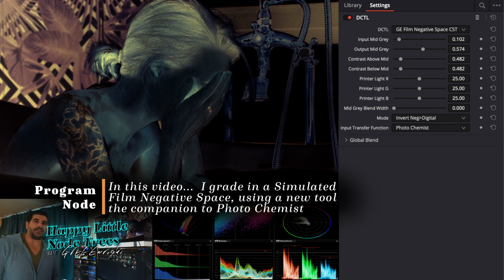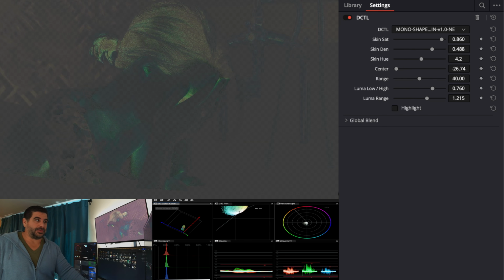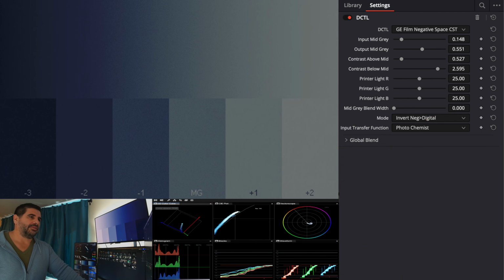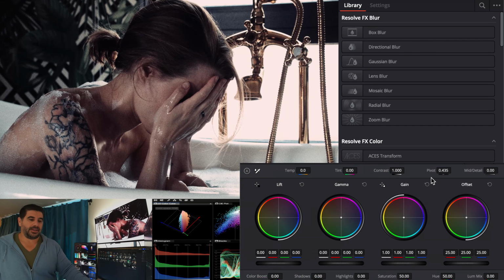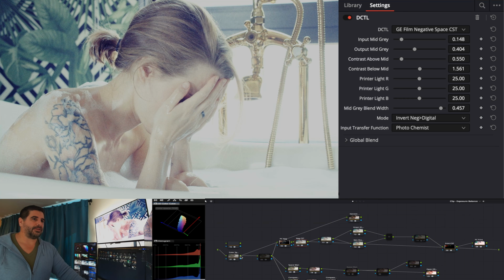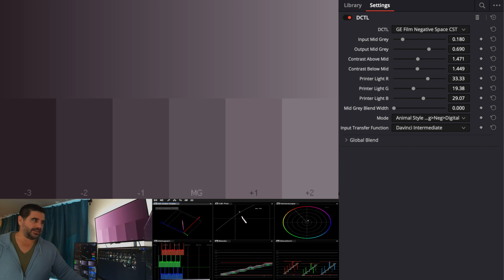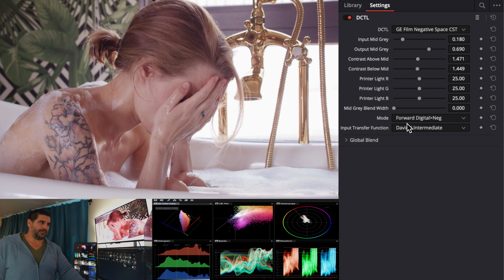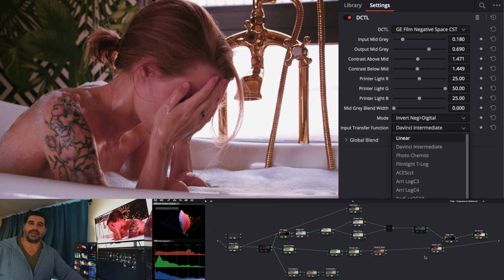Your Color Grading Just Got More Powerful | FREE Film Negative Space DCTL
Color Grade in a Film Negative Space with this FREE Companion DCTL to Photo Chemist DRT in Davinci Resolve. But even though it was designed for Photo Chemist it does magic in regular workflows.

Not only is it great within in the Photo Chemist pipeline, but it opens a whole new world of color grading by changing the nature of your input log curve.

00:00 Intro to Film Negative Space
02:37 Setting up the Photo Chemist Pipeline
06:21 Setting Up the Film Negative CST
20:22 Printer Light Controls
22:24 Grading in a Normal Pipeline